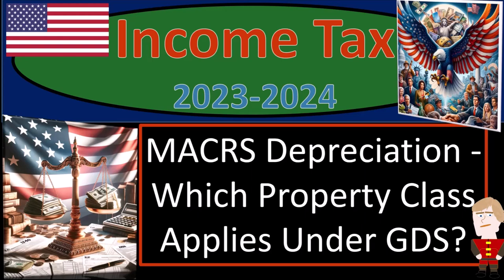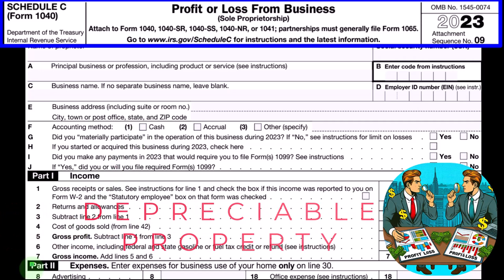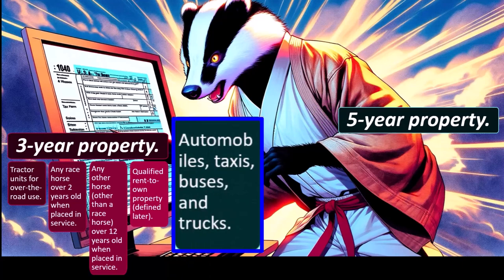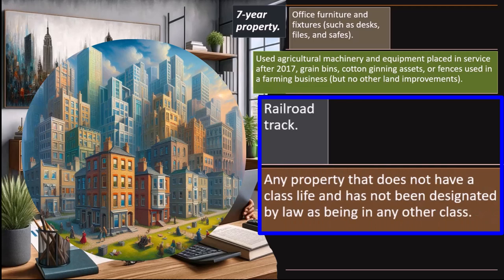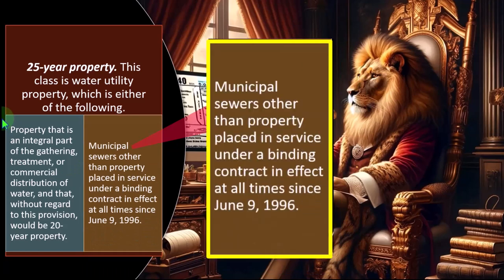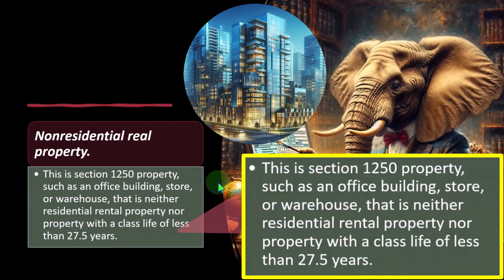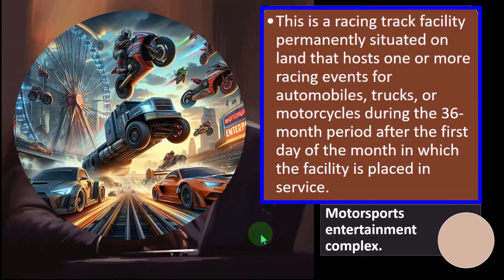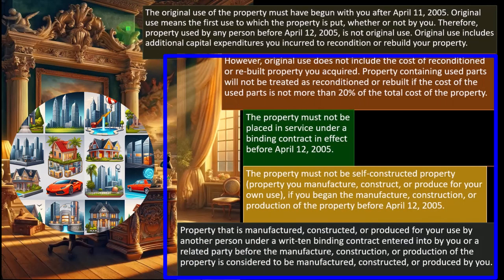MACRS Depreciation - Which Property Class Applies Under GDS 6580 Tax Preparation 2023-2024